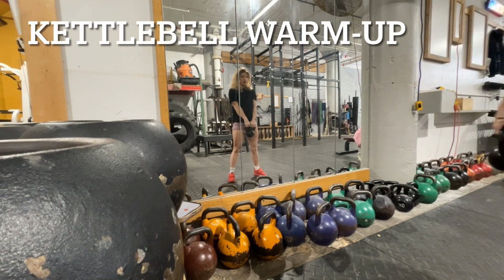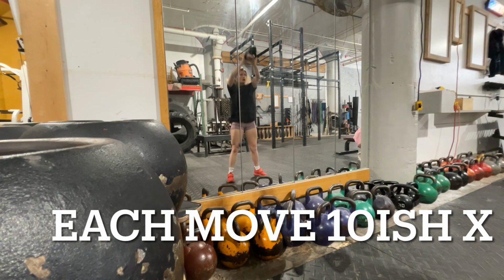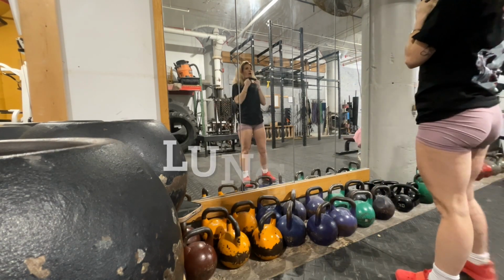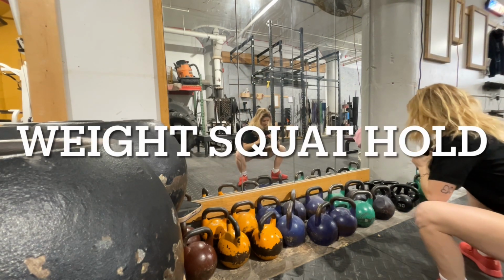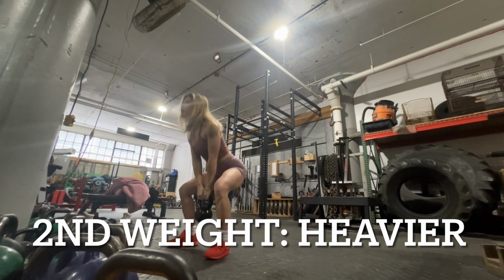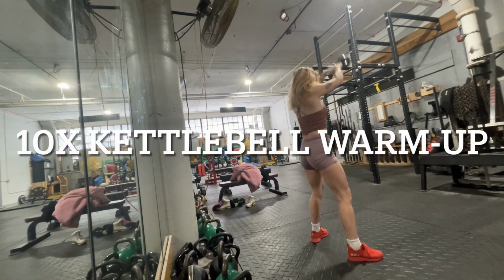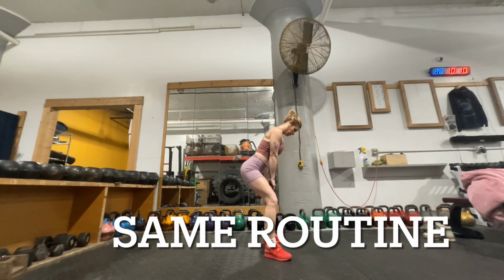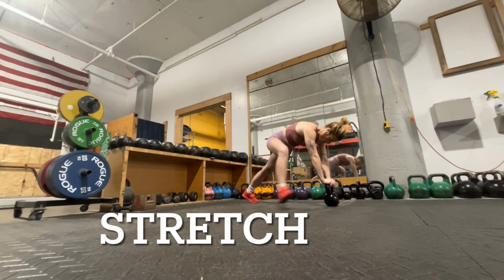Kettlebell Moves: Training for Weight Lifting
These are moves that Z uses for warm-up but are also intended to teach the fundamentals of warm-ups before weightlifting. Engaging each muscle group is essential before starting your training. These moves can also constitute your workout.